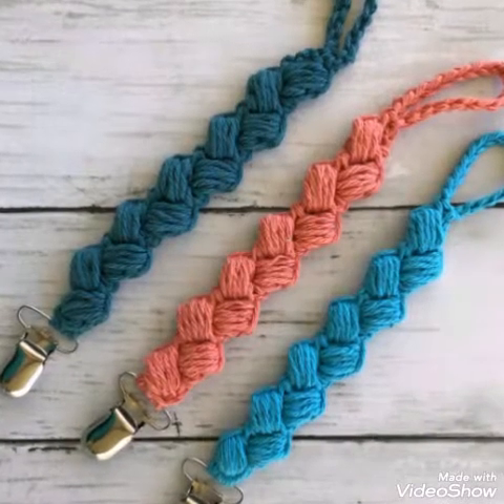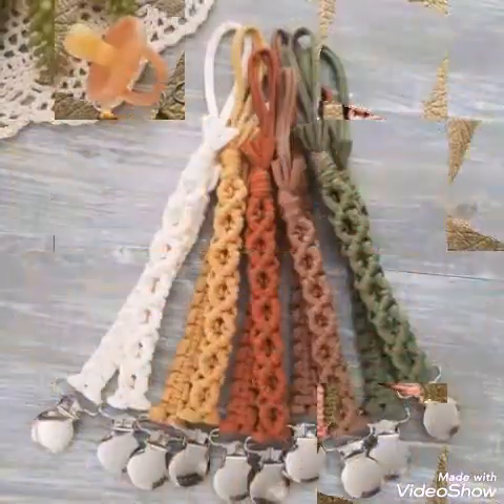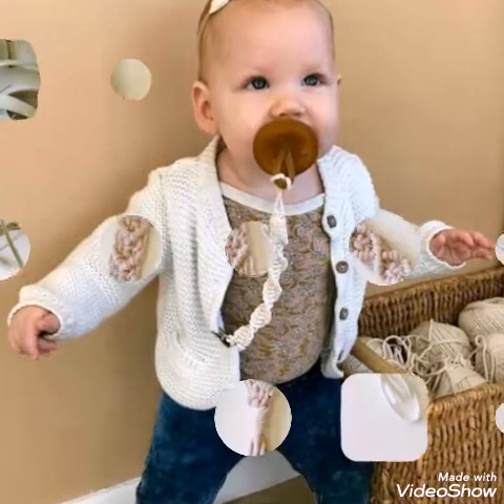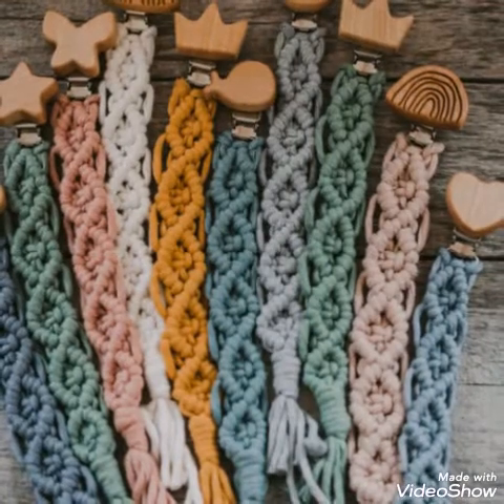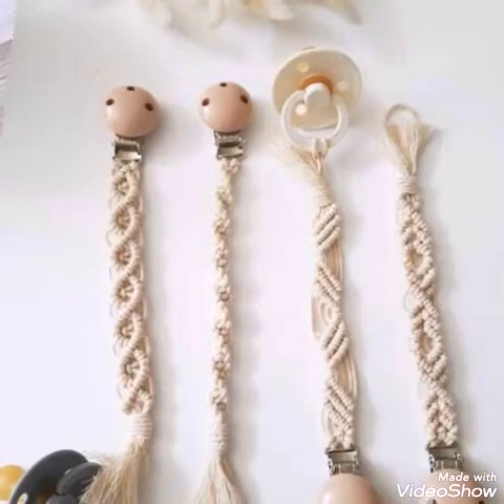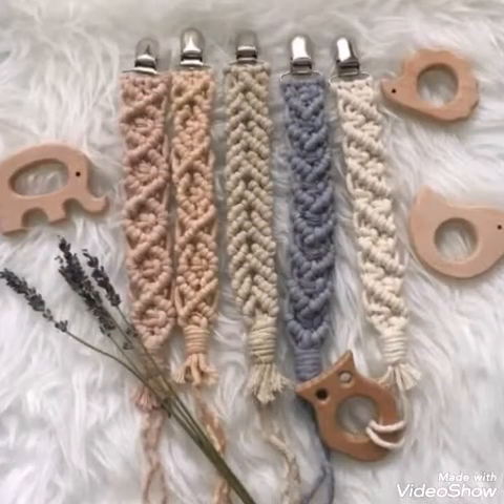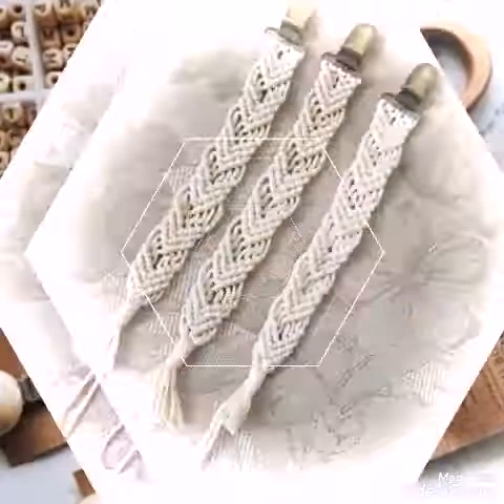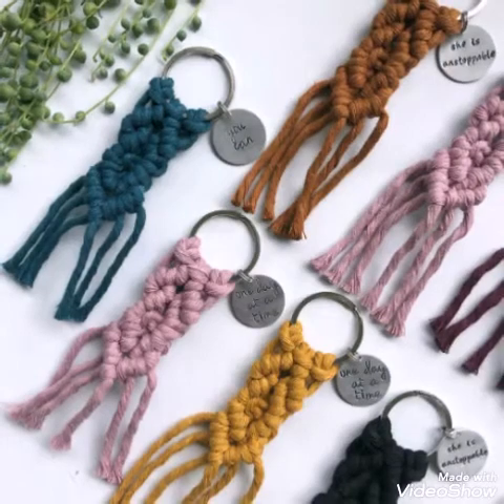Moat adorable and cute macrame pacifier clip \ macrame boho teether soother ideas for kids